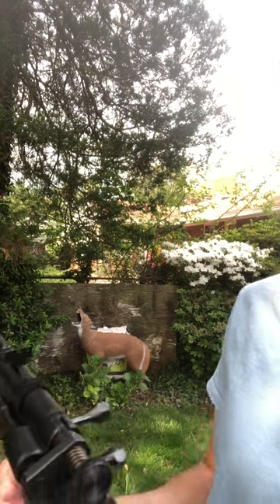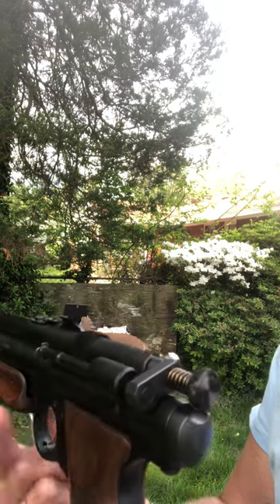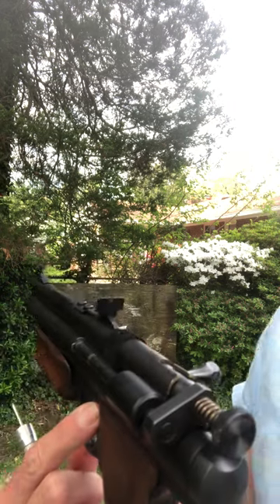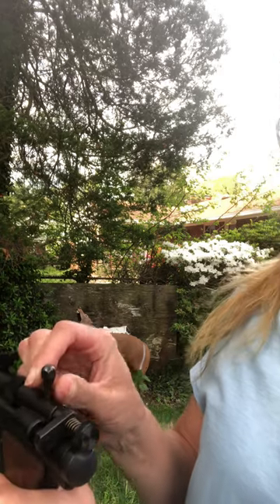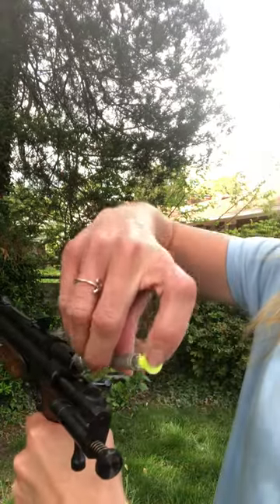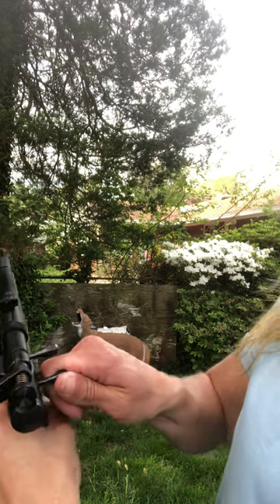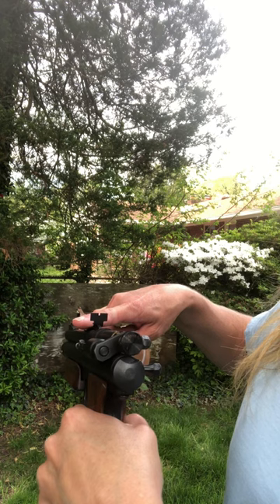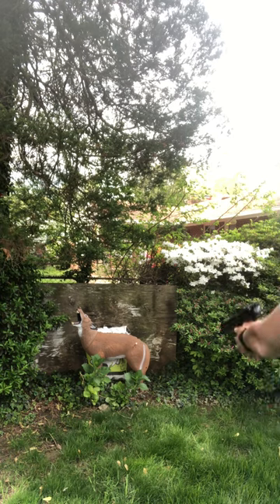projector - Air pistol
This video demonstrates how to use the Benjamin Sheridan Model 190B air pistol to tranquilize wildlife.